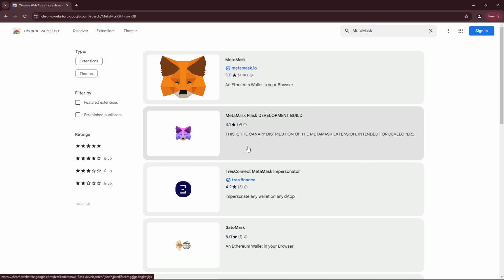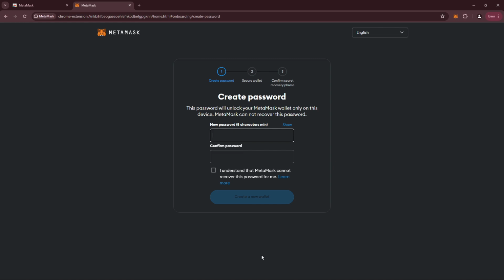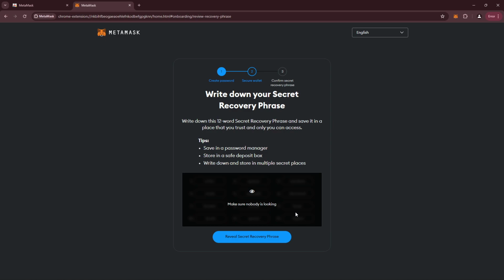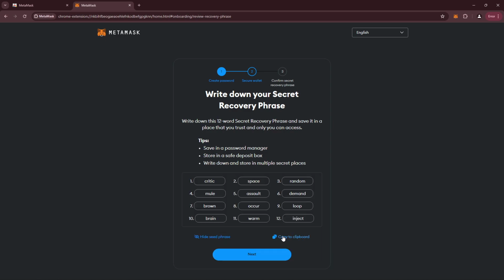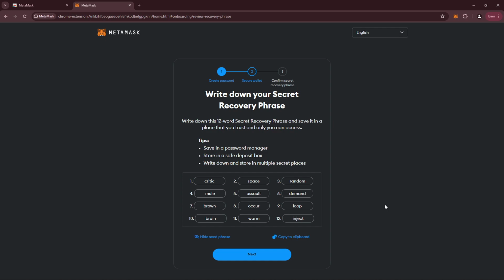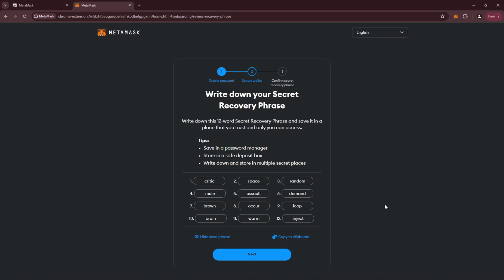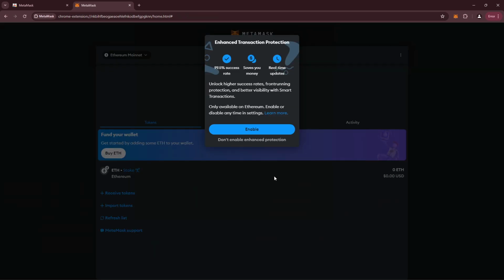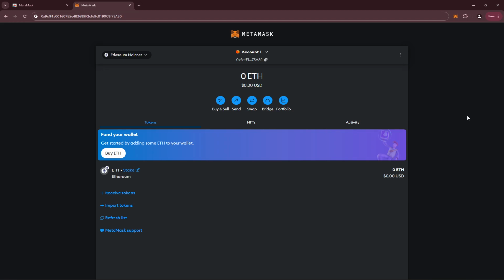How to create a secure Web3 Wallet using Metamask